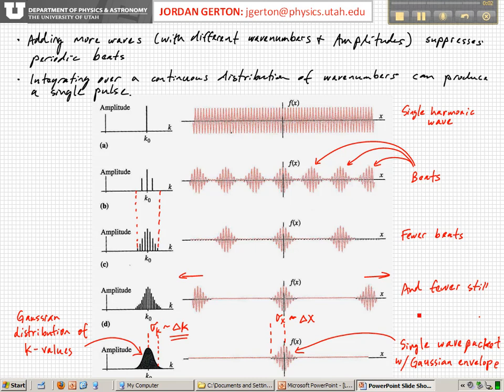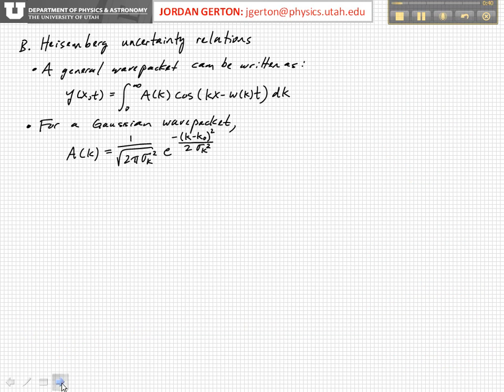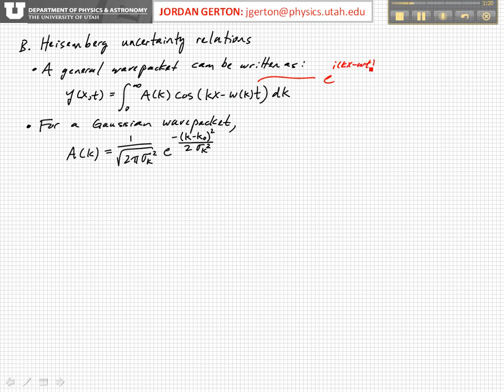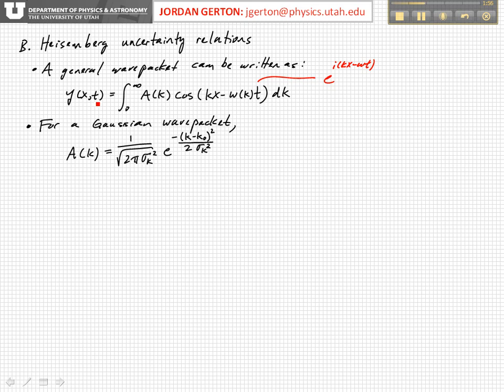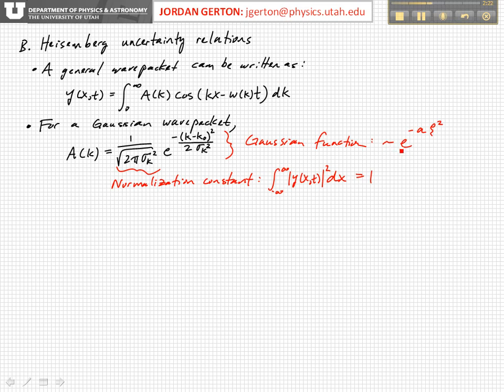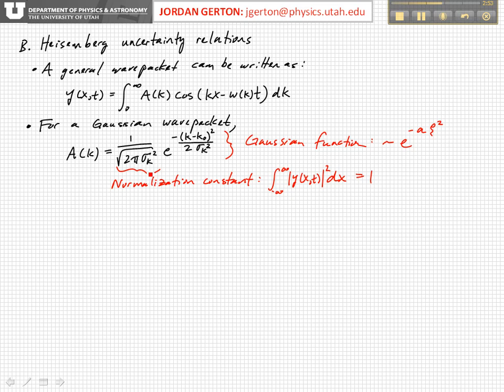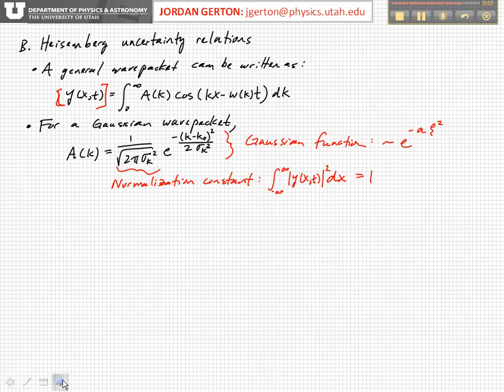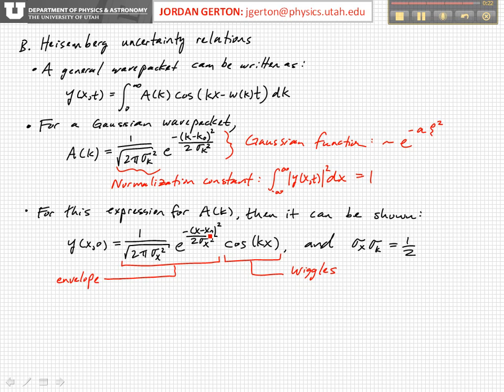PHYS3740 Lecture19-3 Heisenberg Uncertainty Relations